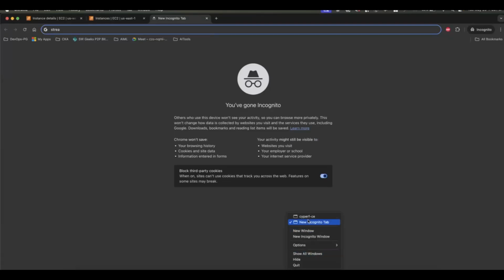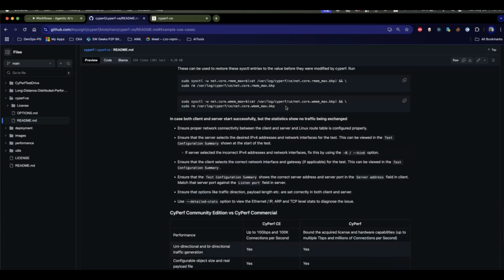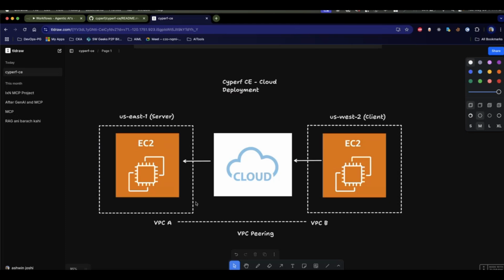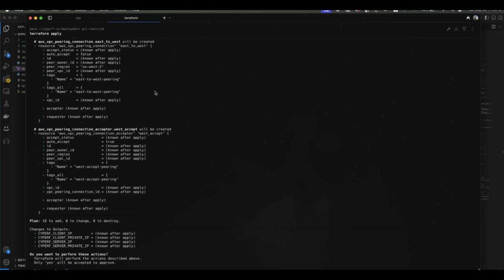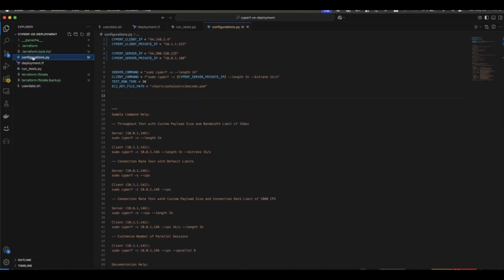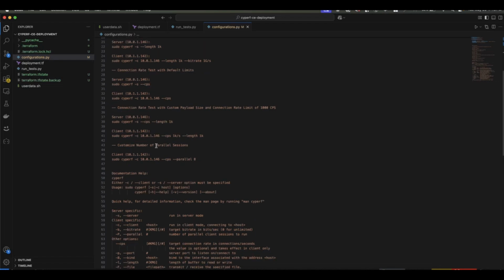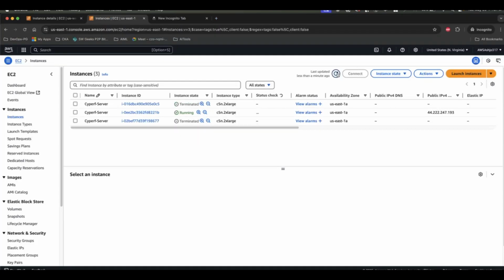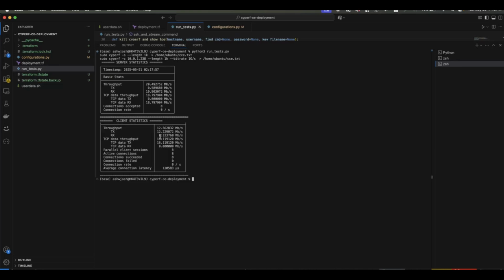Cyperf Community Edition - Deployment and Demo Walkthrough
Explore the power of CyPerf for enhanced network testing and performance engineering.